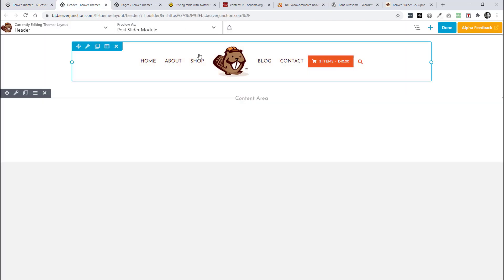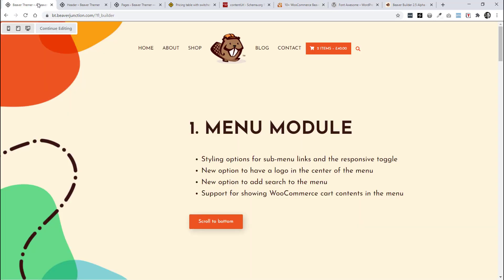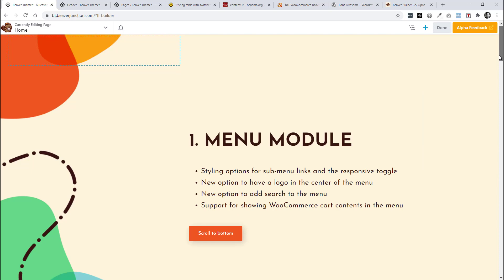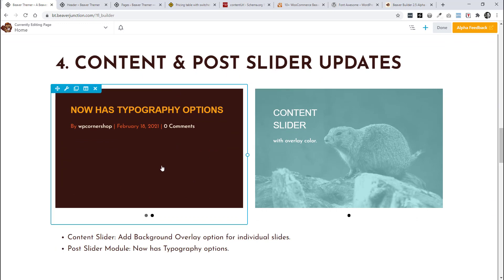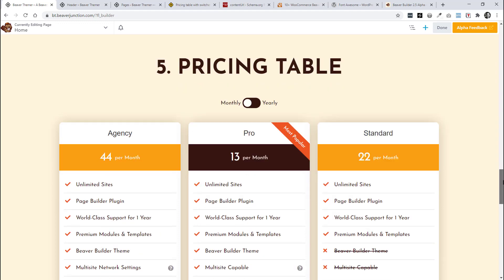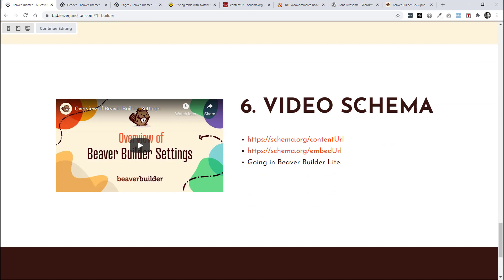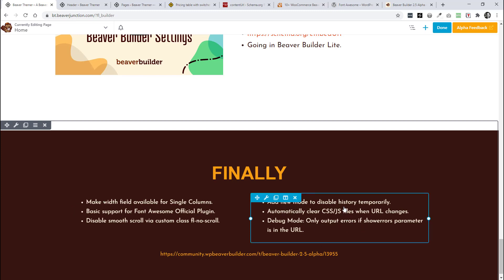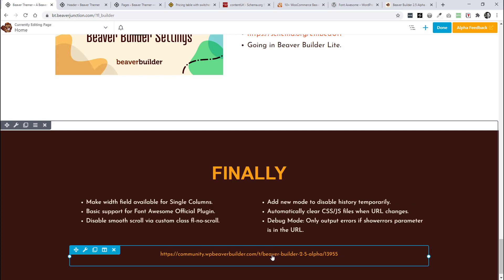What's coming to Beaver Builder version 2.5 (a look at Alpha version1)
New in Beaver Builder 2.5

List of things covered:

NEW: Outline Panel to easily see the structure of your page. The ability to move things around in the panel will come in a future update.
NEW: Add Duplicate option for BB posts in the WP Admin
Menu Module: Now has styling options for sub-menu link colors and the responsive toggle, also new option to have a logo in the center of the menu, new option to add search to the menu, and add support for showing WooCommerce cart contents in the menu
Pricing Table Module: Add toggle for monthly/yearly pricing, add the ability to add icons for each feature, add Typography options, and add option to display a ribbon
Content Slider: Add Background Overlay option for individual slides
Post Slider Module: Now has Typography options
Video Module: Add structured data options for contentUrl and embedUrl
Columns: Make width field available even for Single Columns
Add new mode to disable history temporarily
Debug Mode: Only output errors if showerrors parameter is in the URL
Disable smooth scroll via custom class fl-no-scroll
Add basic support for Font Awesome Official Plugin
Automatically clear CSS/JS files when URL changes